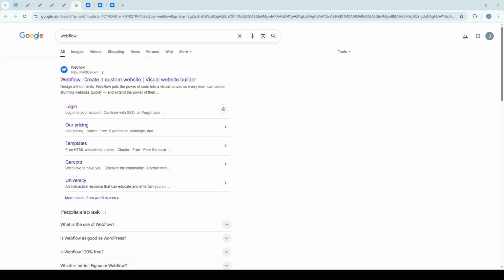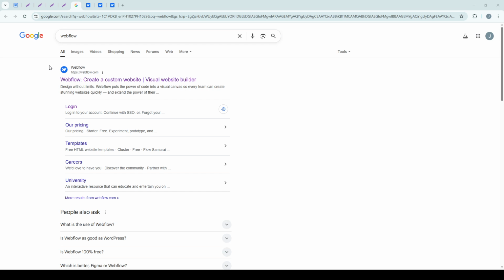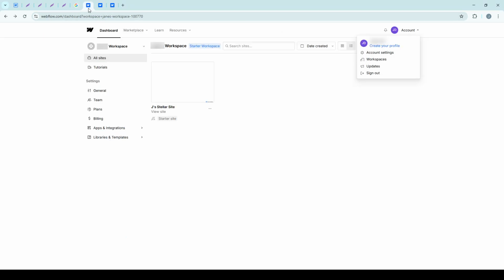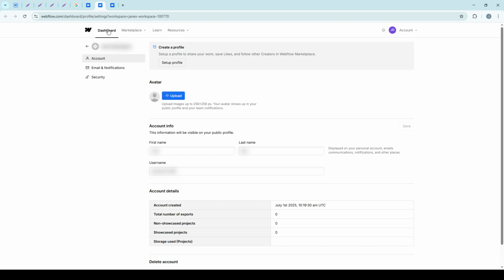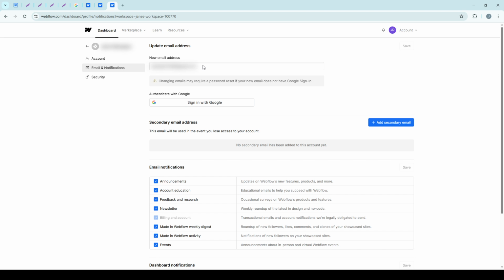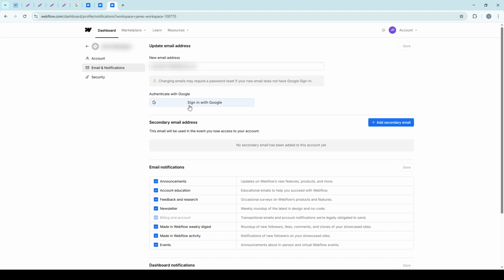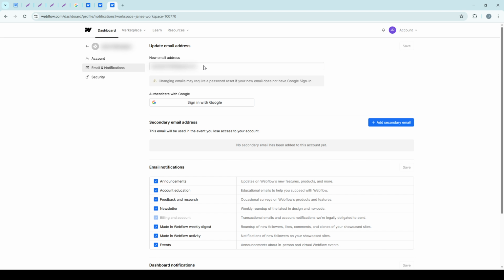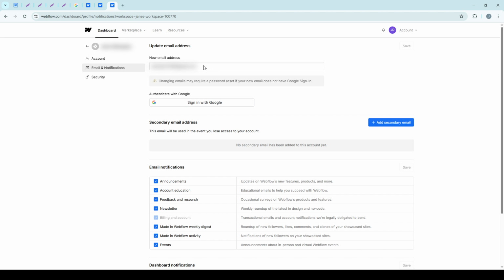How to Change Webflow Email [2026 Full Guide]